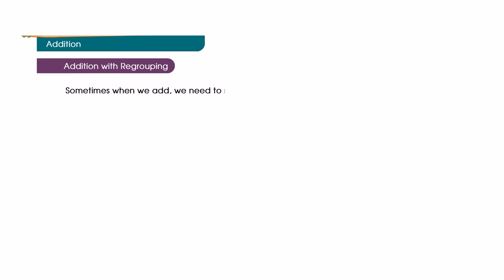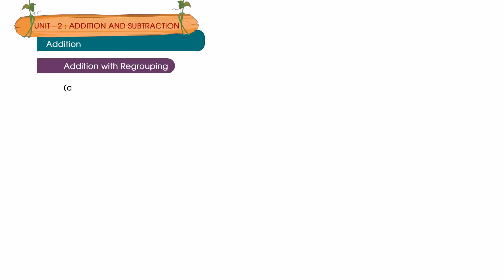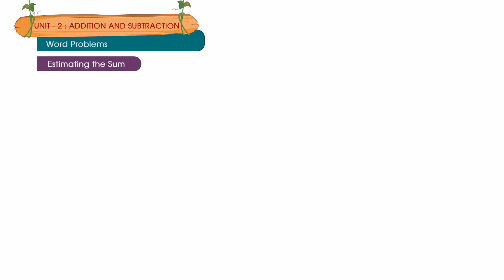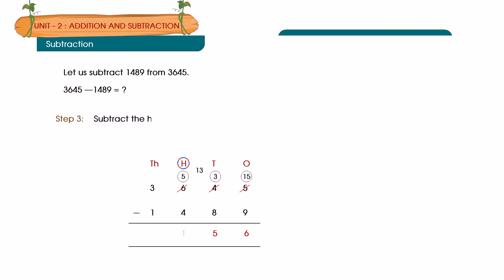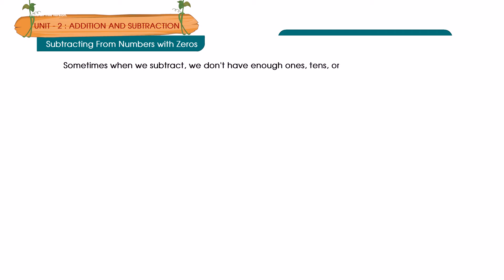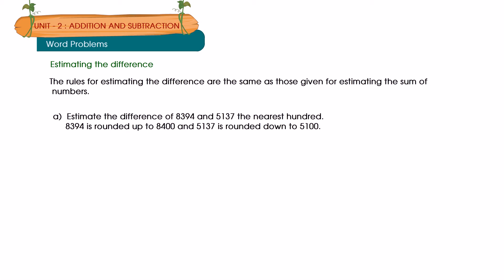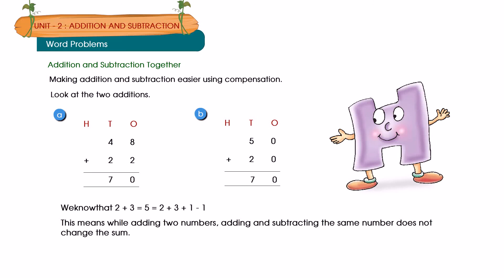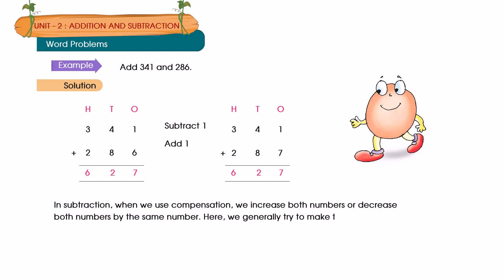BLUEBERRY ALL IN ONE | CLASS 4 | TERM 1 | MATHEMATICS | CHAPTER 2 | ADDITION AND SUBTRACTION